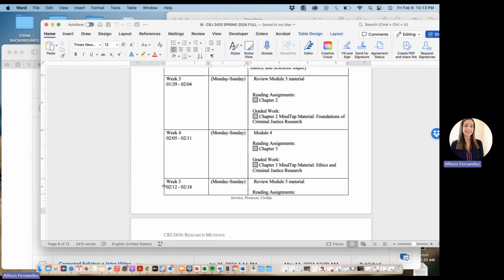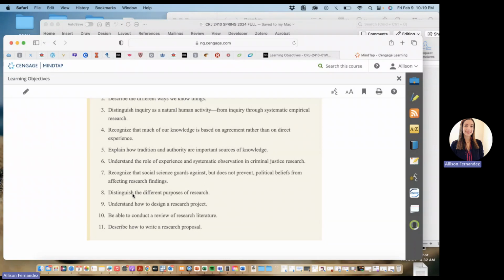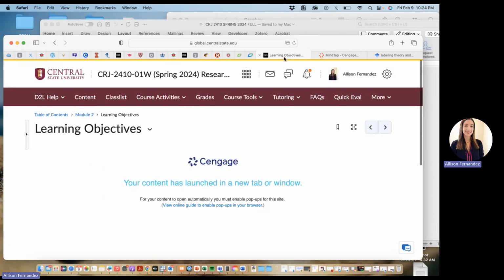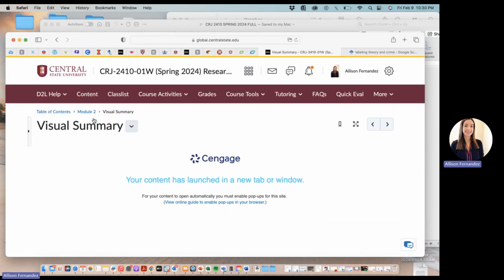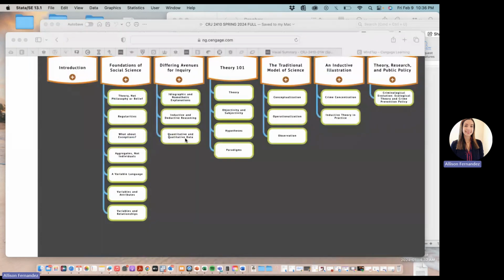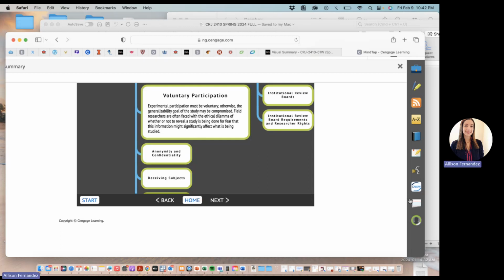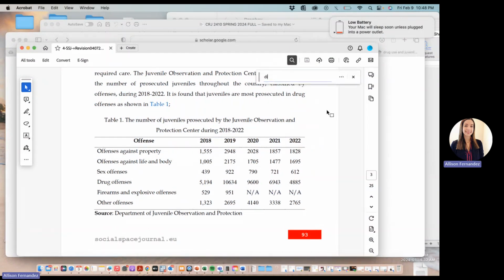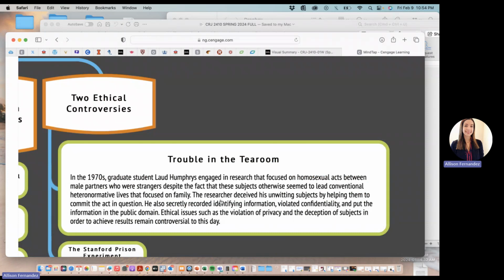Week 4 Research Methods - Meeting Recording